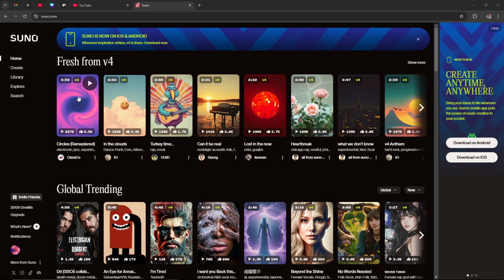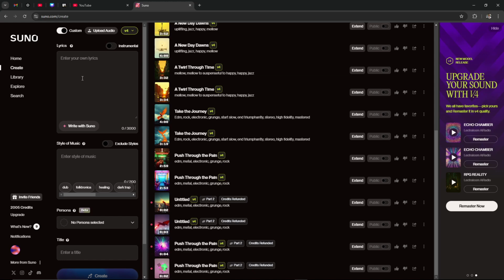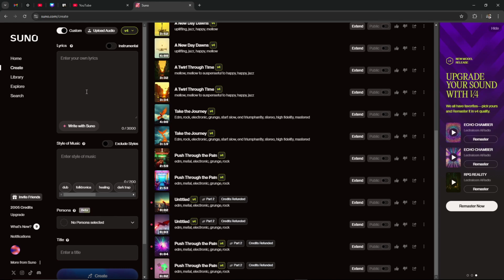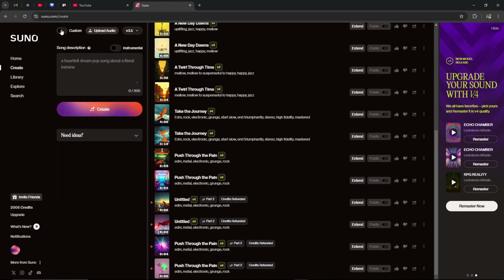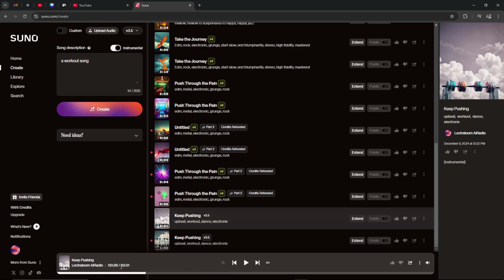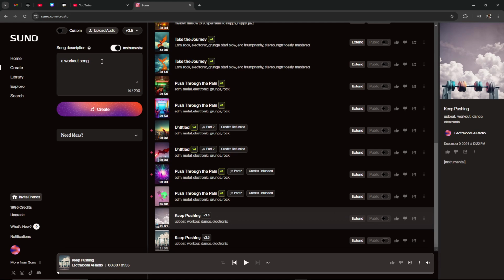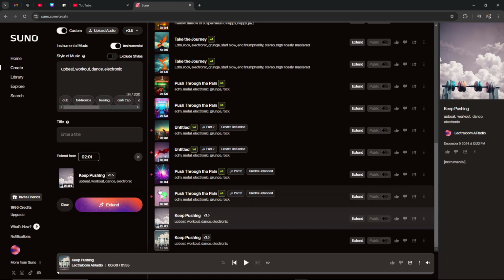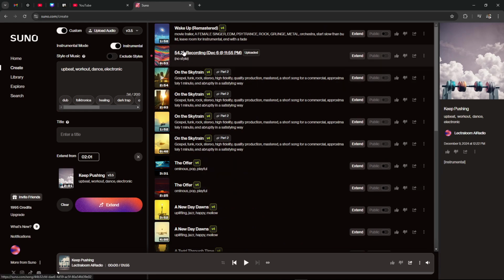Ultimate Suno Ai Review in 8 Minutes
Watch this ultimate 8-minute Suno AI review to discover its features, benefits, and real-world performance insights.